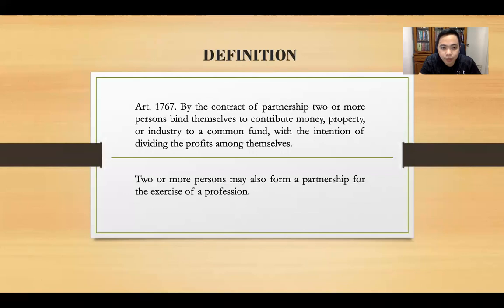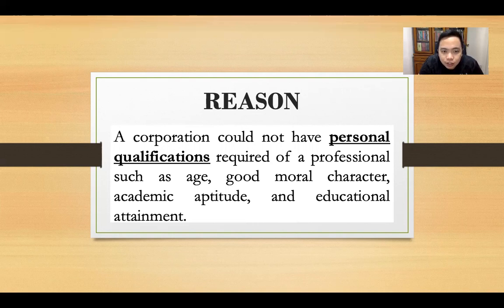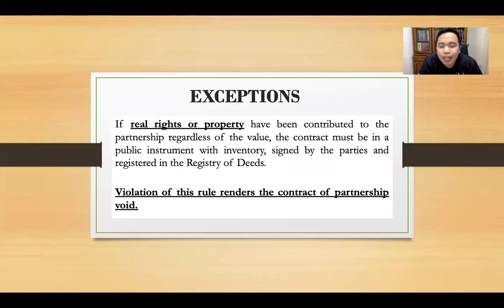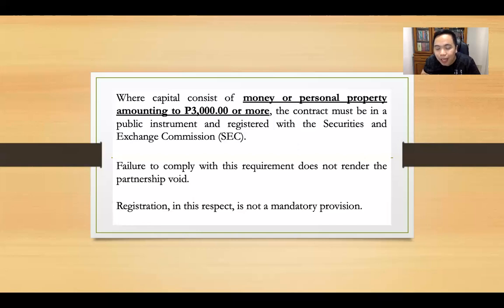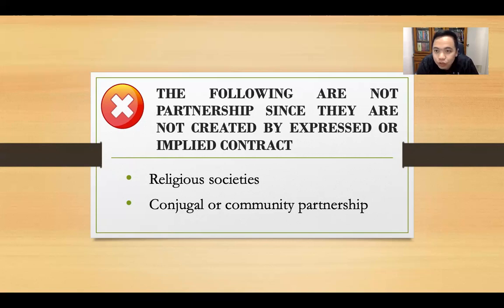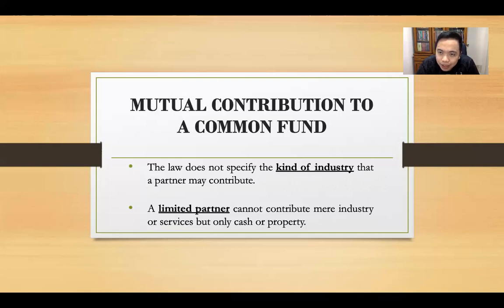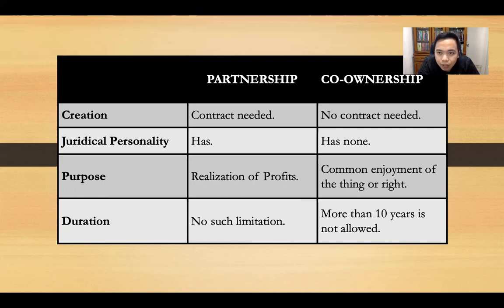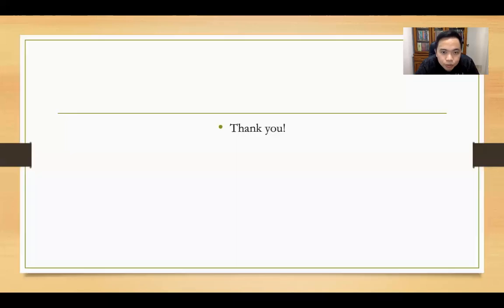Law on Partnership Part 1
LIST OF TOPICS:
What is a partnership?
When does partnership commence to exist?
What are the formalities required of a partnership?
What are the elements of a partnership?
What are the essential features of a partnership?
Distinguish partnership from co-ownership and CPG.